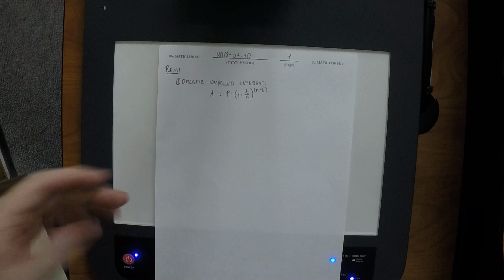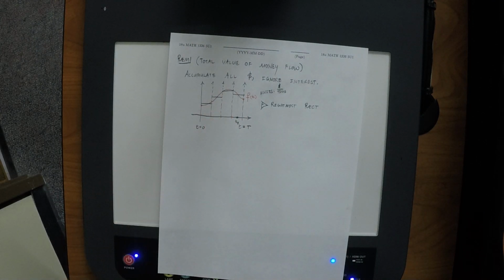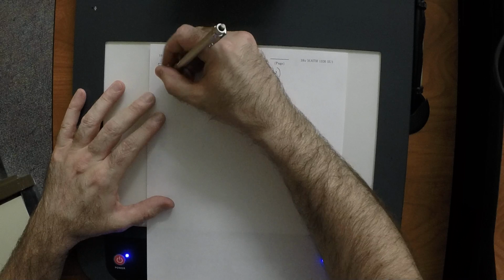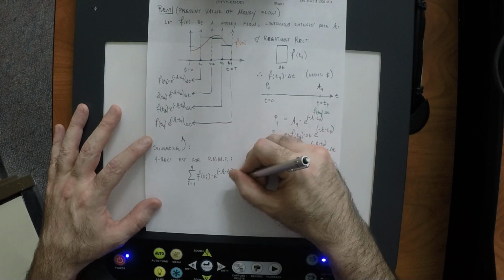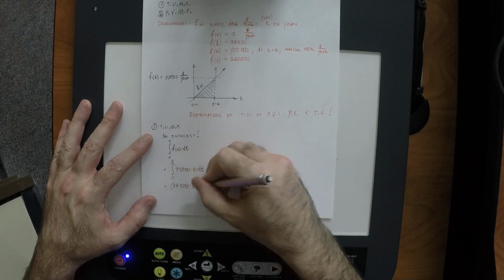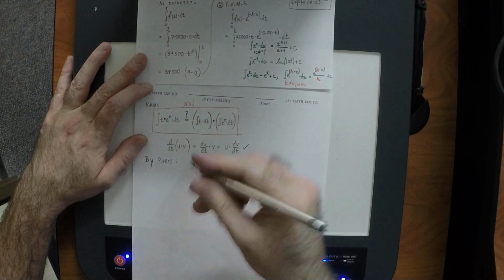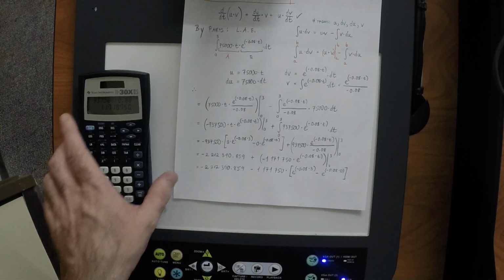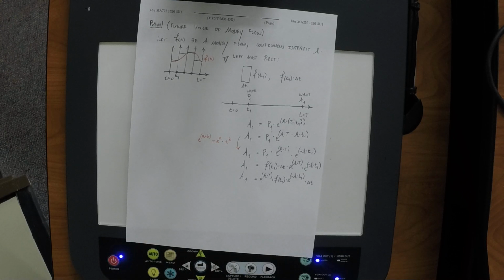18u MATH 1326: lecture/14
Applied Calculus II: Present Value of Money Flow, Total Value of Money Flow, t0:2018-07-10, text/8.3